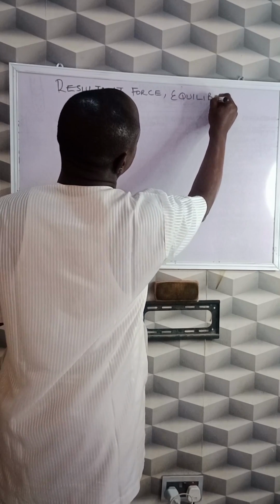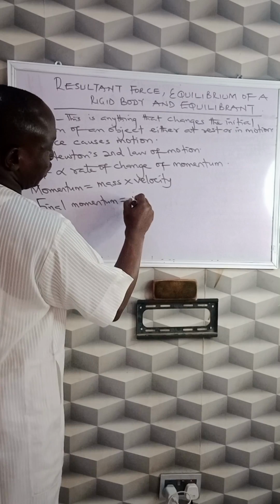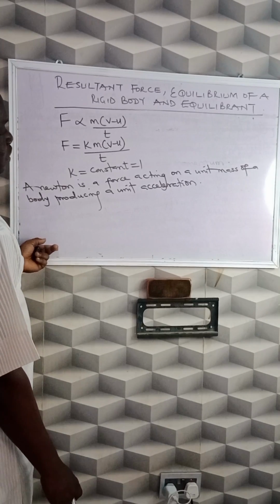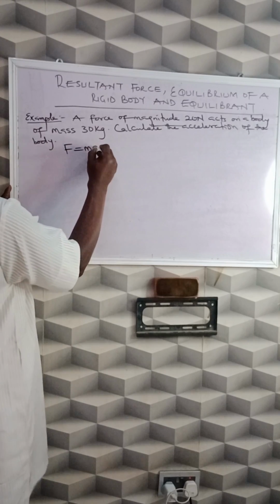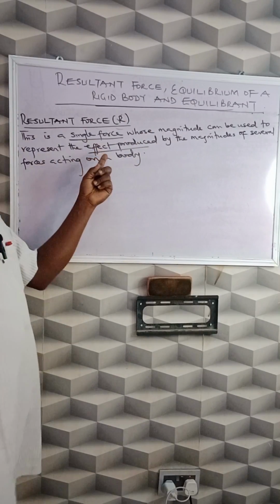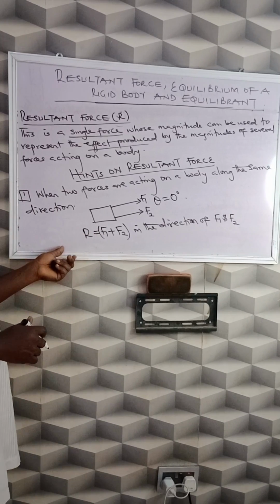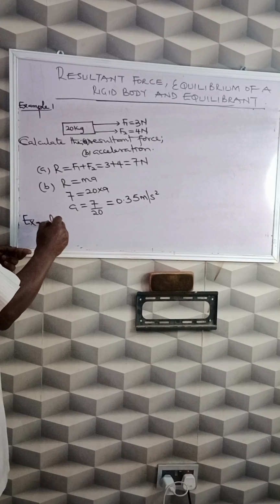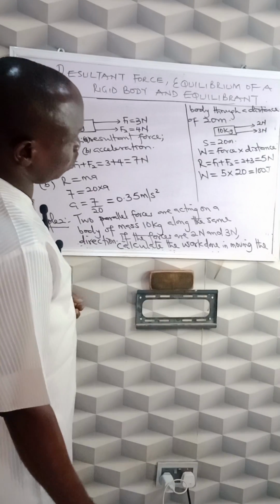RESULTANT FORCE, EQUILIBRIUM OF A RIGID BODY AND EQUILIBRANT:PART 1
Resultant force and different cases of finding the resultant force.Parallelogram law of addition of vectors